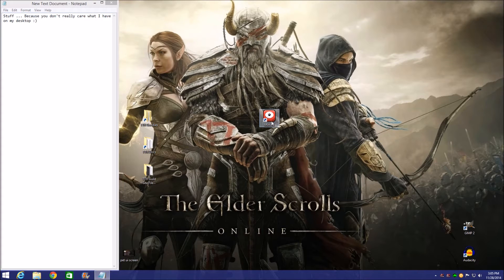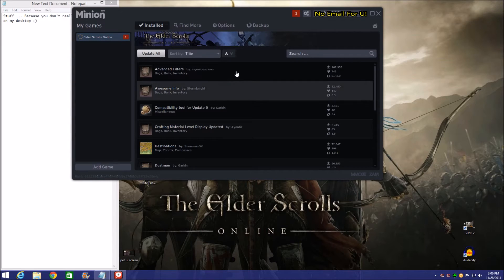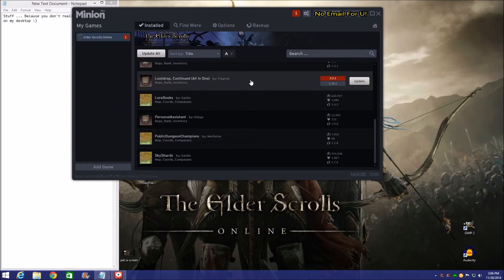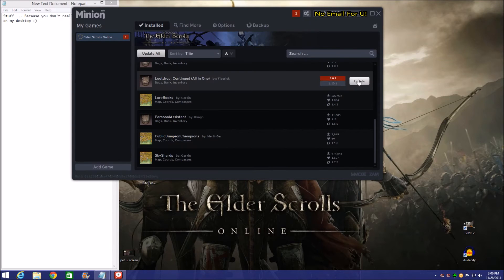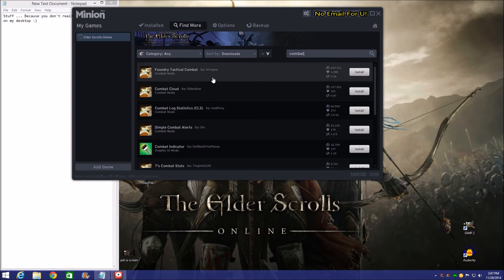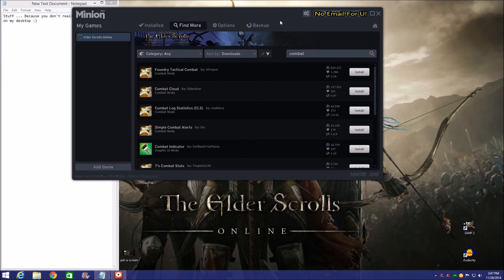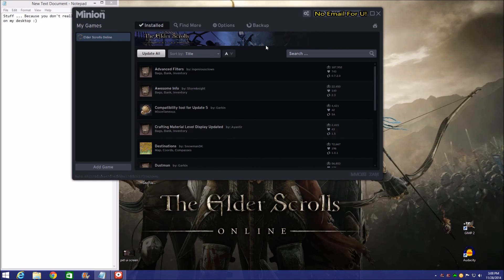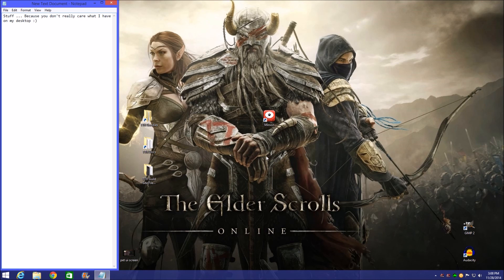Minion Add on Manager Tutorial and Review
Minion Add on Manager Tutorial and Review by GTech1:
A brief review and walk-through of the Minion Add on Manager from esoui.com
This review particularly applies to ESO players.